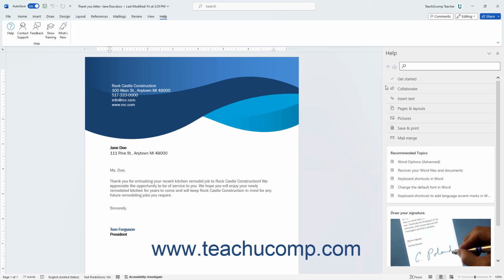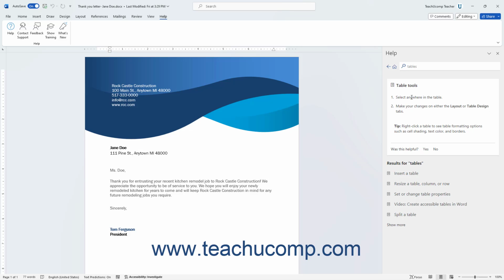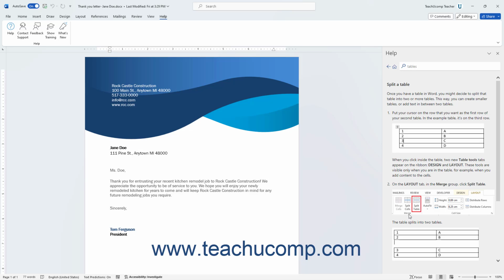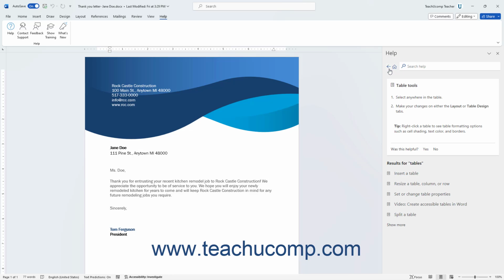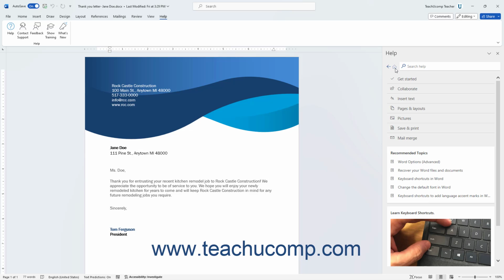Word for Microsoft 365 Tutorial: How to Use Word Help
This video shows you how to use Help in Word for Microsoft 365 to find help topics in Word. This video is from our complete Microsoft Word training, _Mastering Word Made Easy_ ™. *To get the full Word training, please visit:*